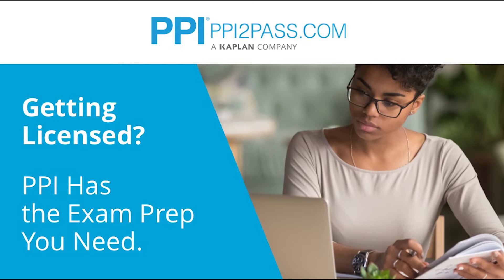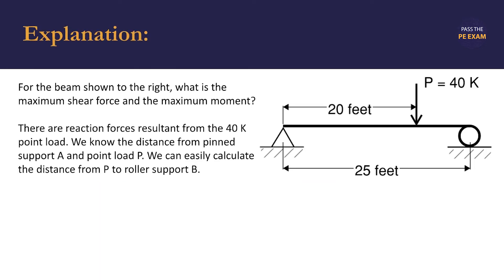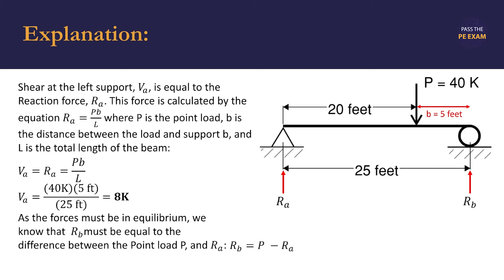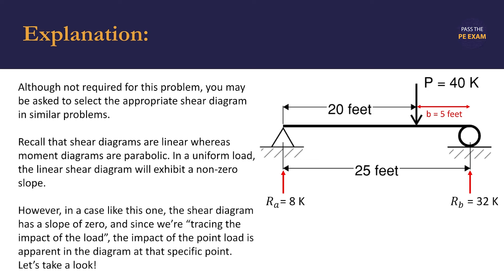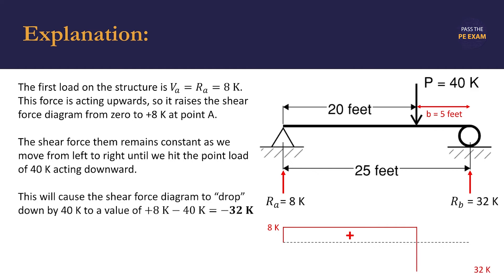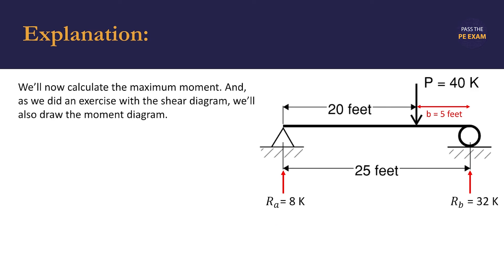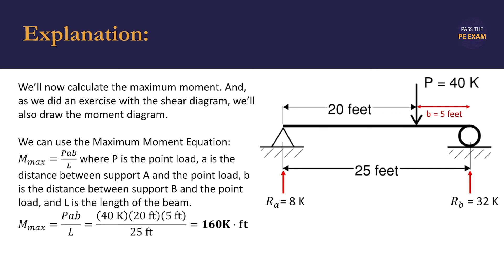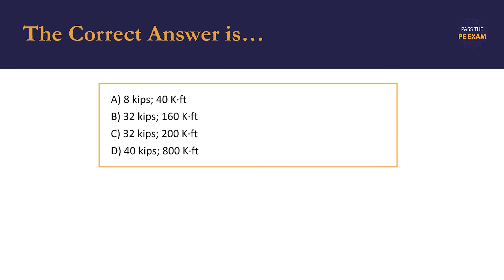PE EXAM Practice Question – Structural Mechanics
In this video, we calculate the maximum shear force and moment resultant from a point load applied to a beam by drawing the shear force diagram and moment diagram associated with the condition.